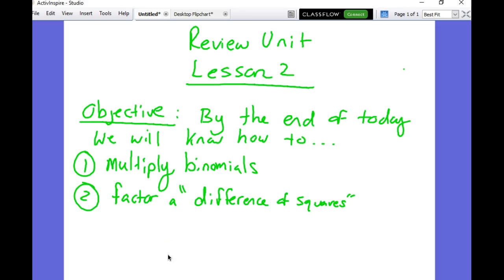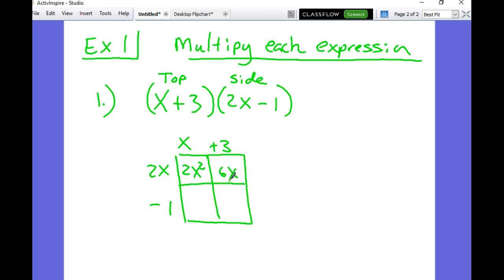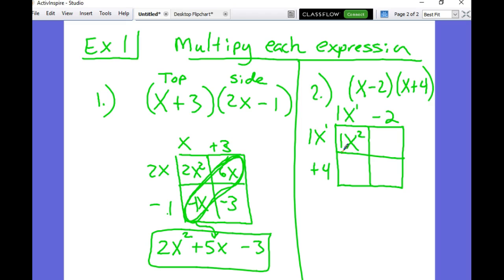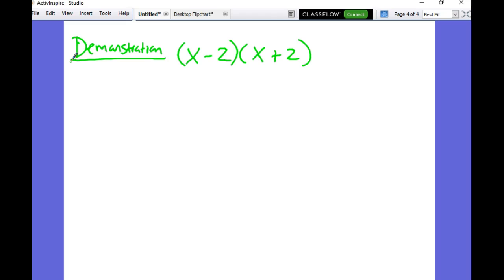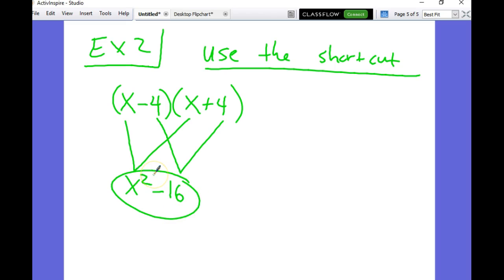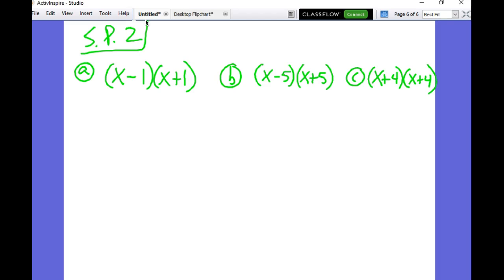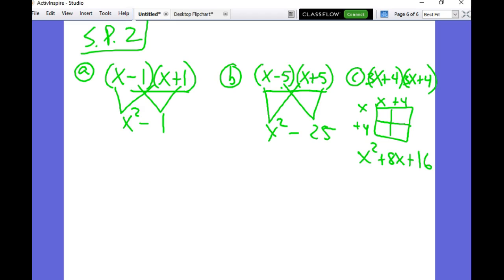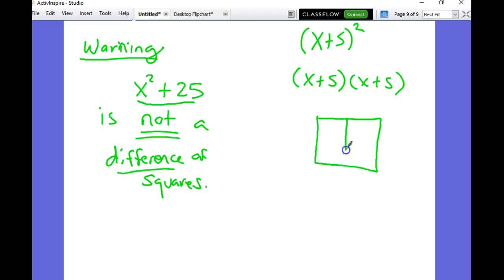Alg 2 Review Unit Lesson 2